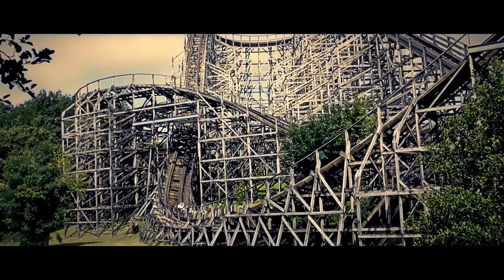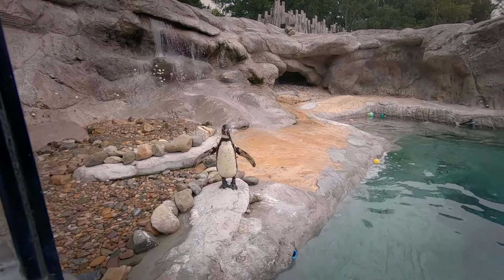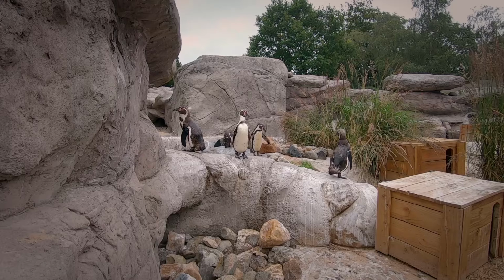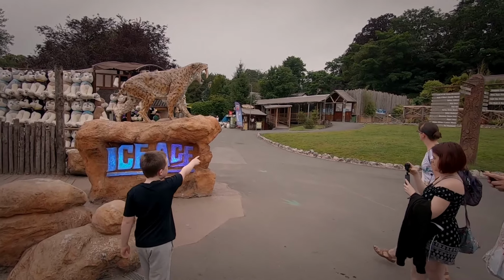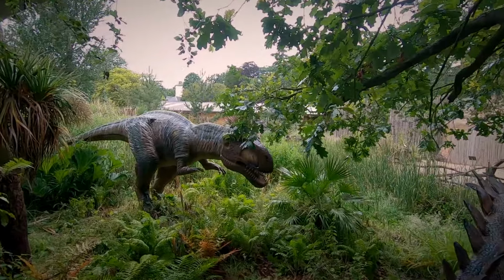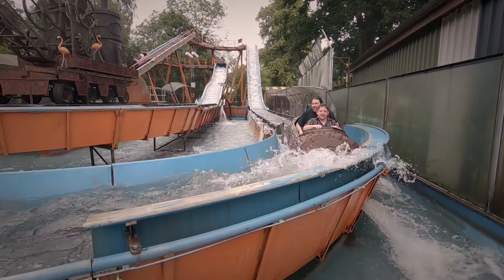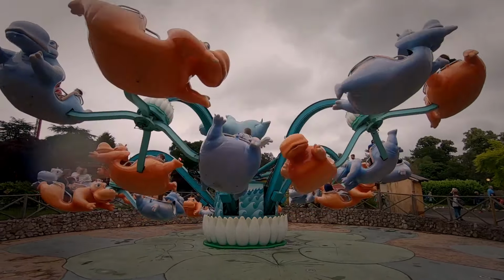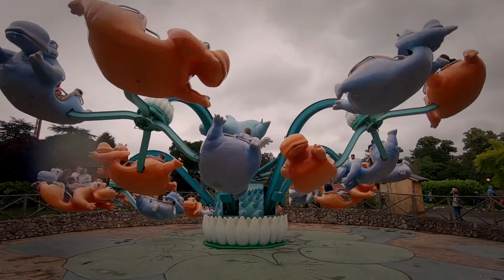West Midland Safari Park - 06/07/2019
Episode 107 - Back on Safari

Join us as we return to West Midland Safari Park for another day of fun! We get on the rides, look at the animals and take a walk through the Land of the living Dinosaurs...